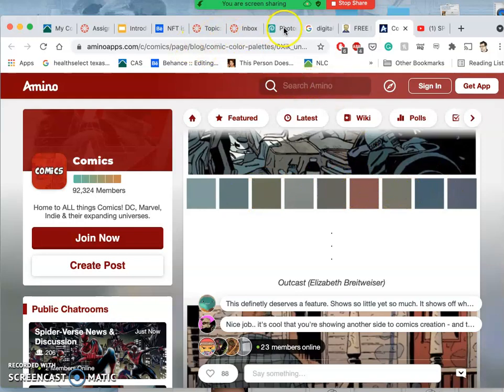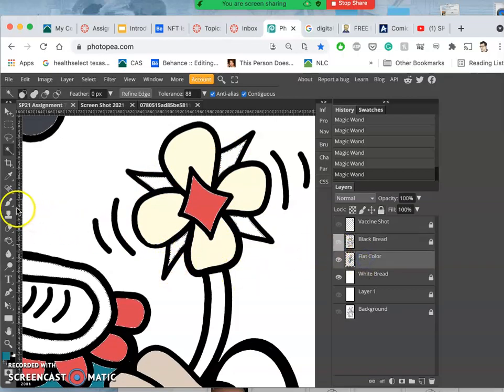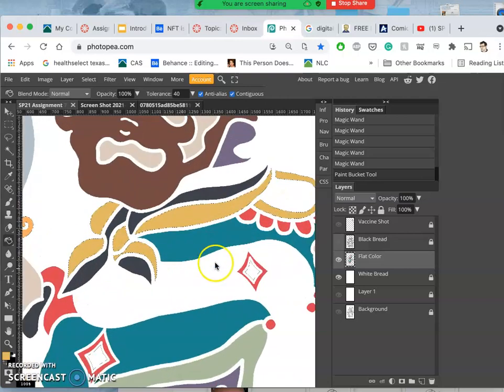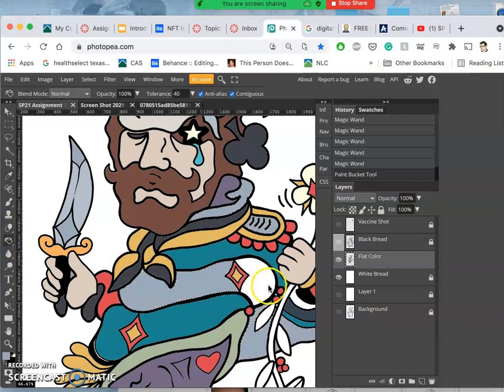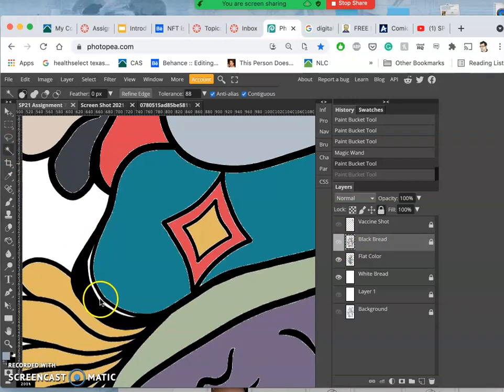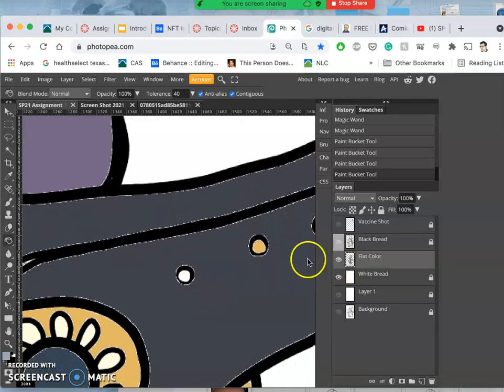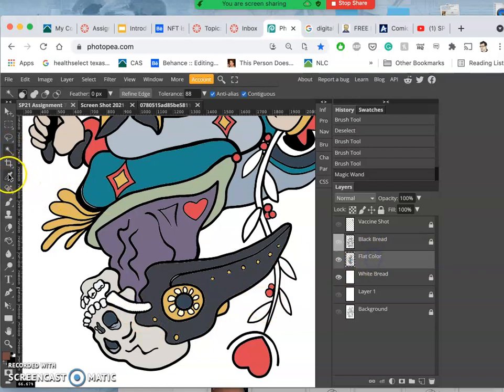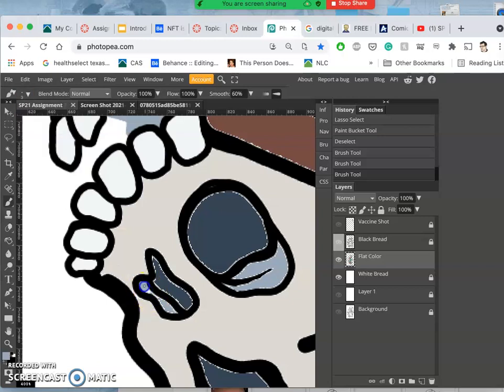11 Working with Your Pre Existing Flat Color Choices